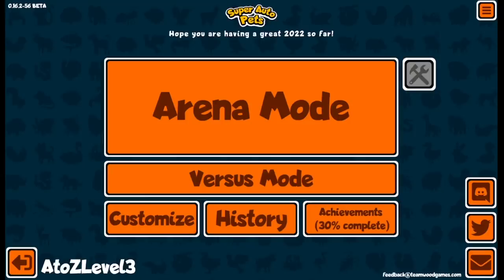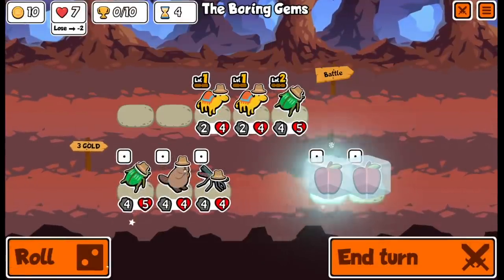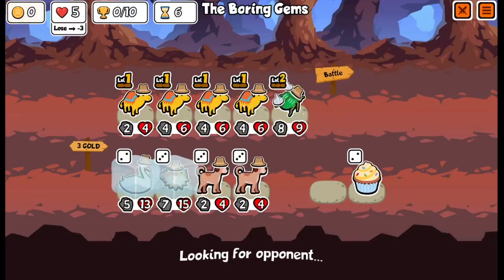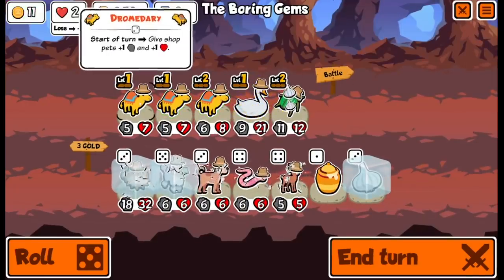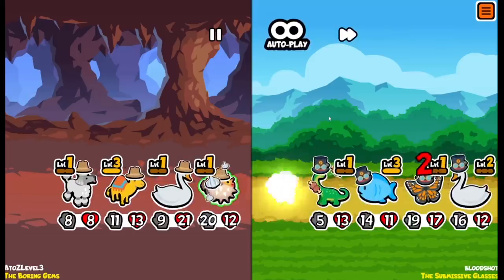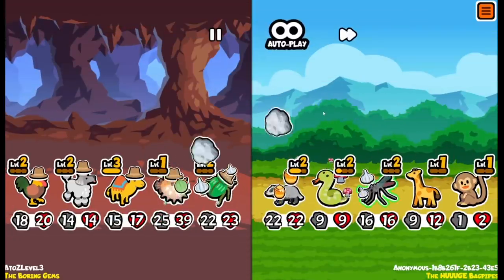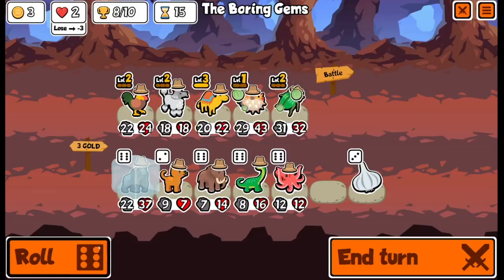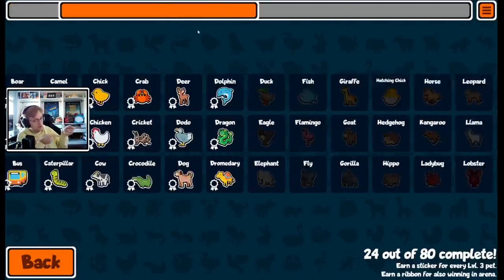COOKING UP Something LARGE In My Shop With A Level 3 Dromedary in Super Auto Pets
The Level 3 dromedary can be extremely strong in super auto pets, freeze a fella in your shop and watch him grow.